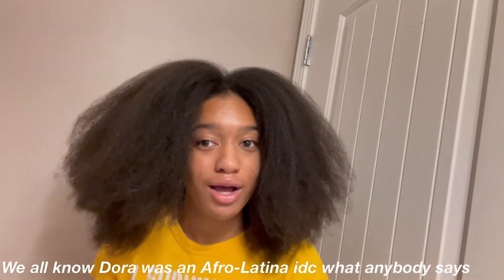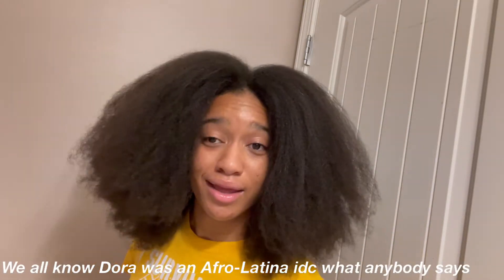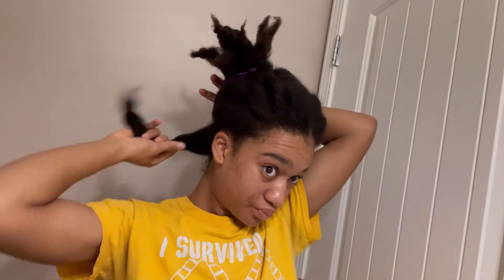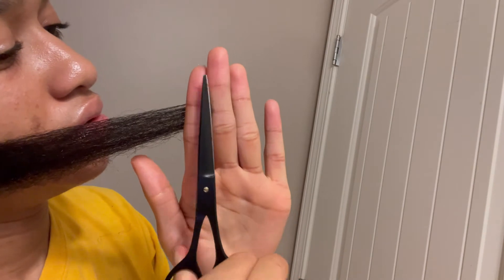HOW I TRIM MY NATURAL HAIR | Type 3/4 Natural Hair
*Watch in highest quality 1080p*

In today’s video I showed you guys how I trim my natural hair. This was actually my first time trimming my hair blown out. I noticed a lot of split ends, and fairy knots! I was also having a very hard time detangling the ends of my hair and I noticed a change in my curl pattern at the ends of my hair. I had put off trimming my hair long enough so I finally got to business. I hope it helped you in some way or even just brought you some entertainment!

Intro Beat by: (prod.Depo)
^Shoutout to him.

See you on the next vid 😉

Follow My Depop Shop!